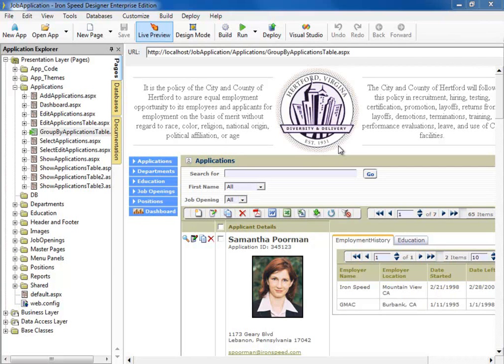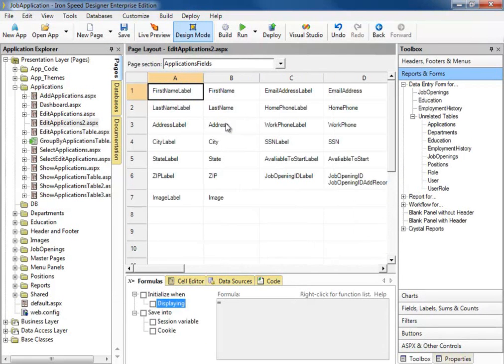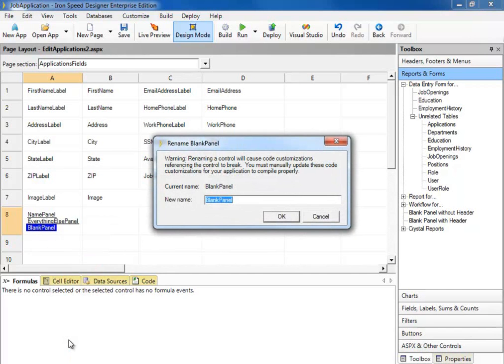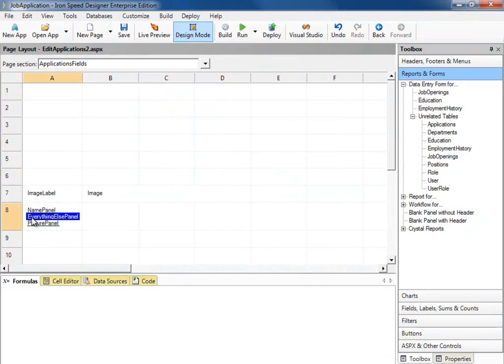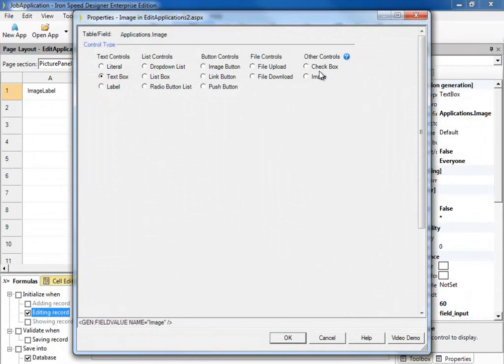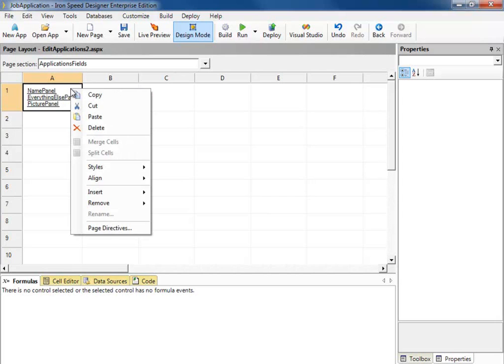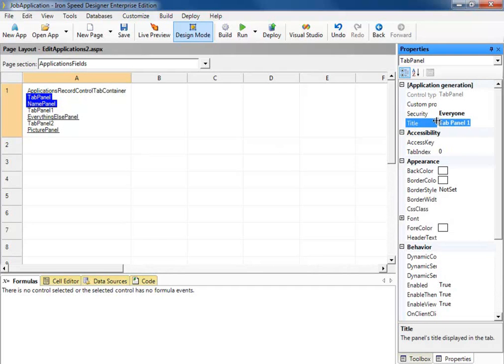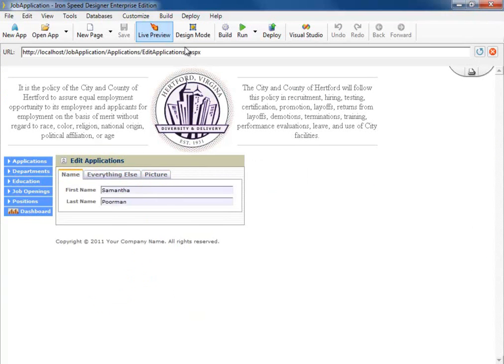Using Tab Groups to Organize Fields - Iron Speed DesignerV8.0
Have large amounts of records of data to display in an organized way? Use Iron Speed Designer to organize large numbers of fields that would not be visually pleasing displayed on one screen. Learn how to quickly and easily use tab groups to efficiently group information as you want to see it.